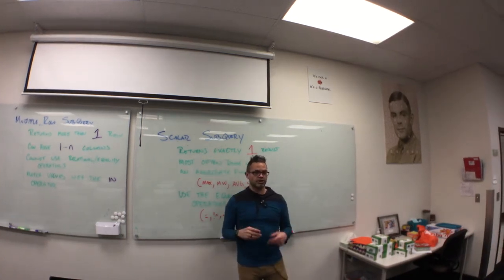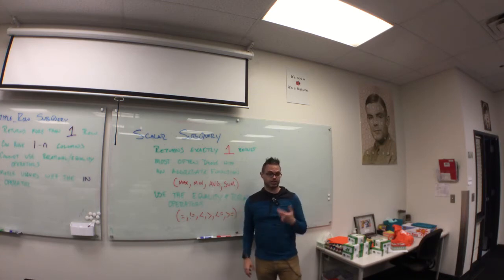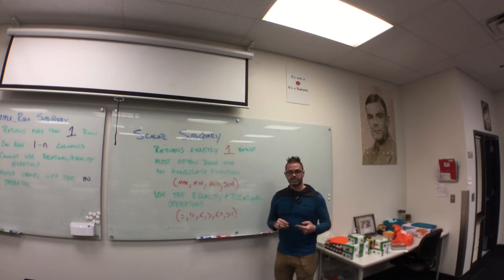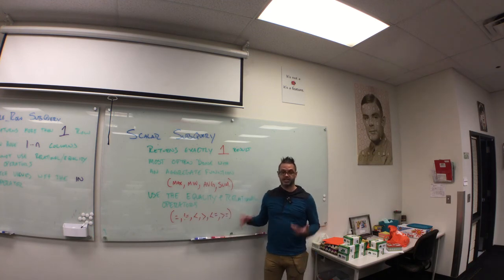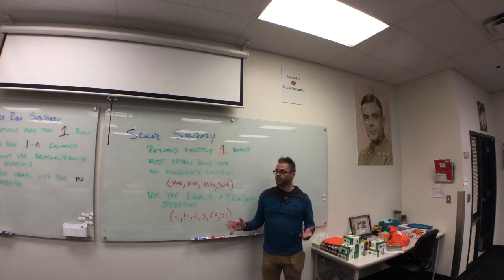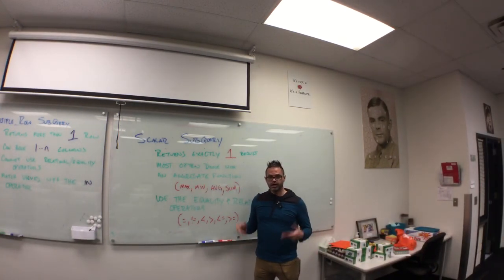Database: Scalar subqueries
Introduction to subqueries with scalar subqueries.